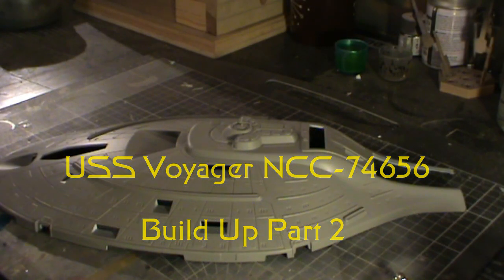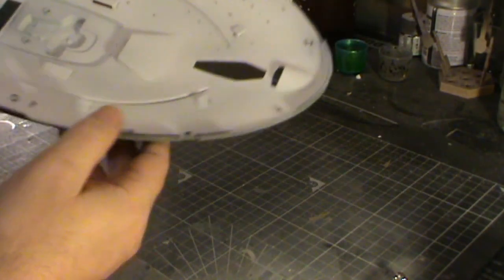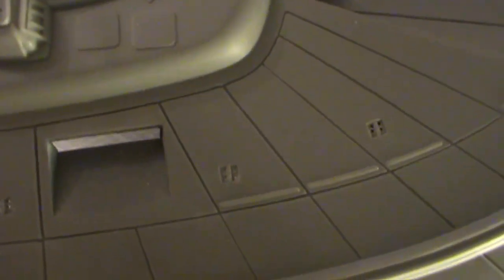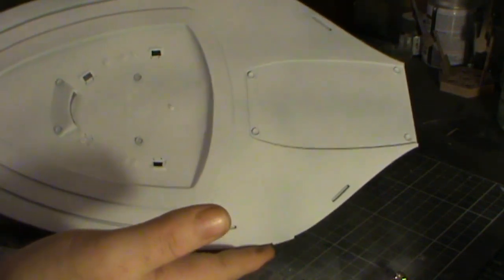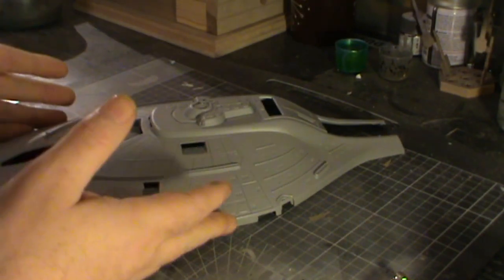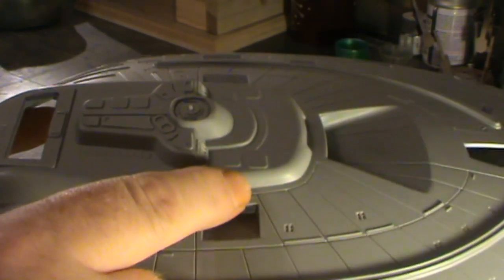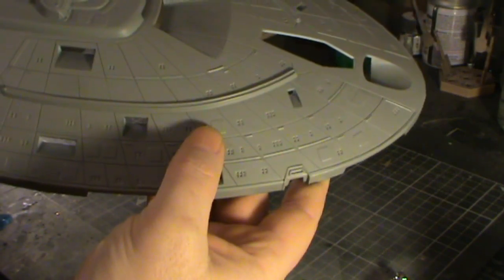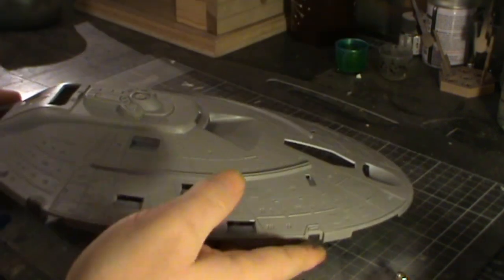Revell 1:677 USS Voyager Build Up Part 2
In this update we see the windows drilled out on the upper and lower saucer sections, I have done these by hand so took the best part of 5 days. I also go over the modifications that need to be done to the upper saucer to fit in better with the studio model too.

The below link is for the ref pictures for the modifications that I am doing.